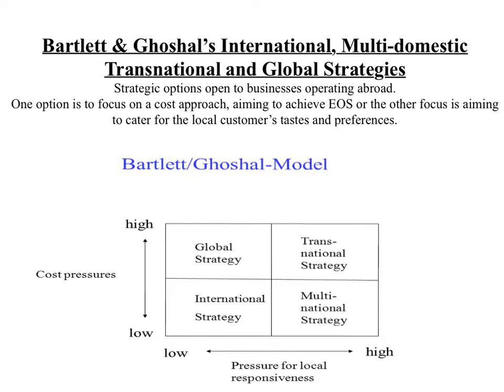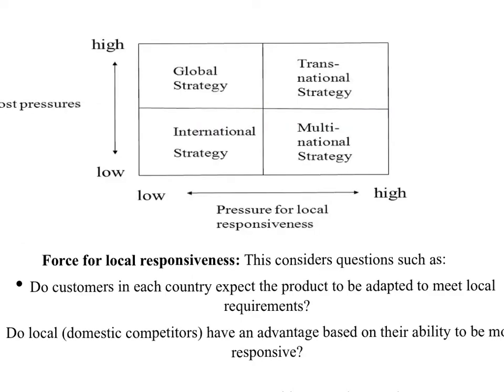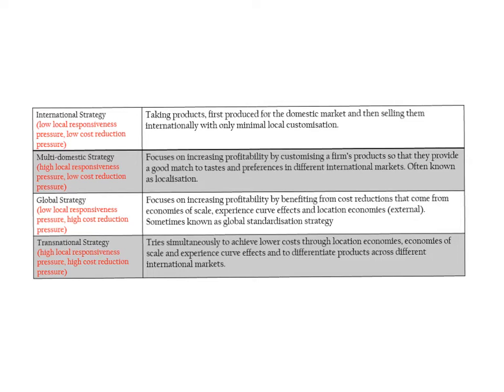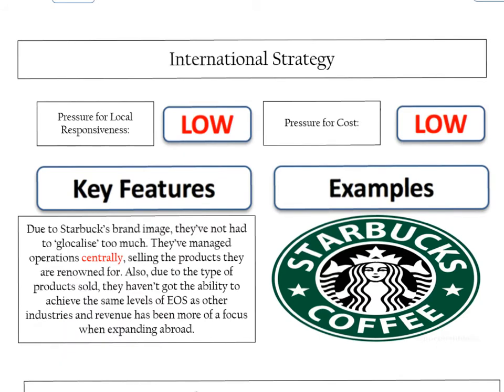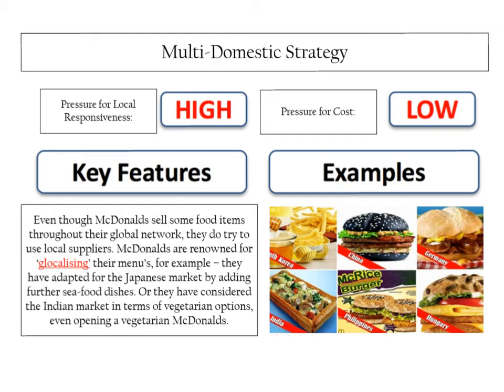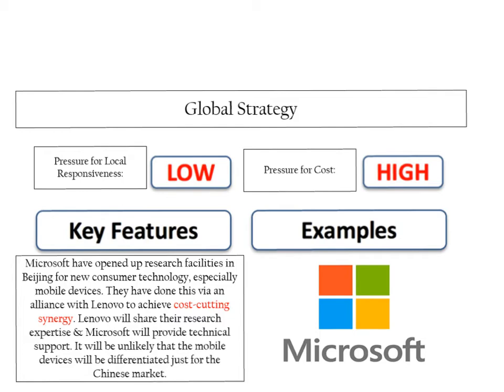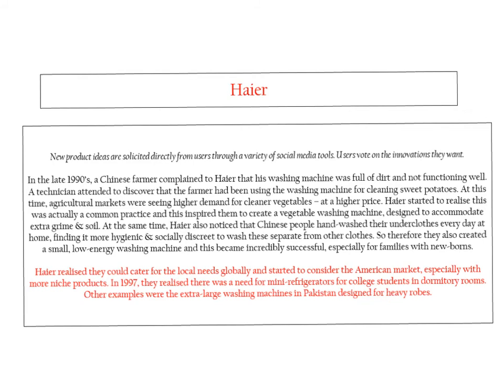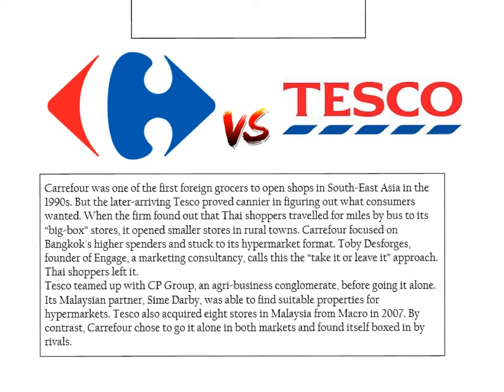AQA Business Studies: Unit 9: Bartlett & Ghoshal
Unit 9, AQA A2 Business -relating to the different strategies involved when entering a foreign market